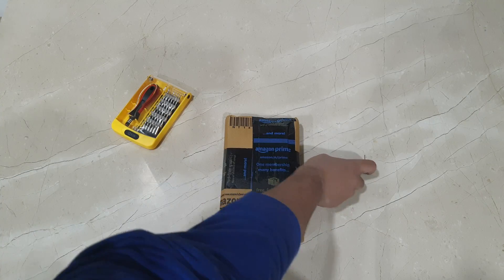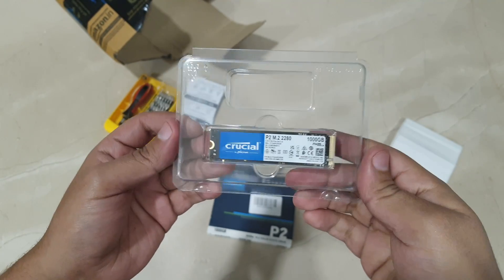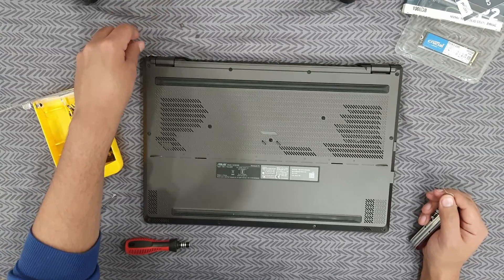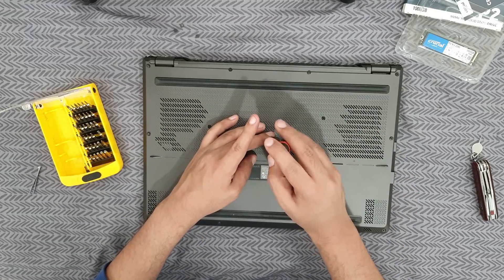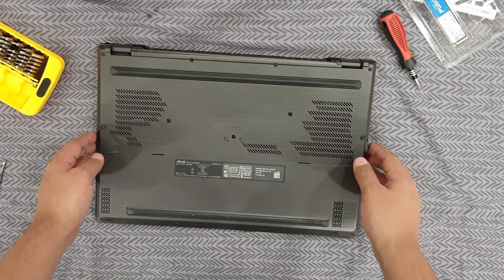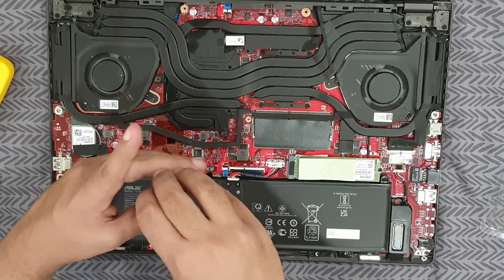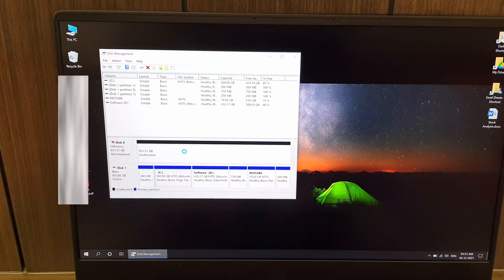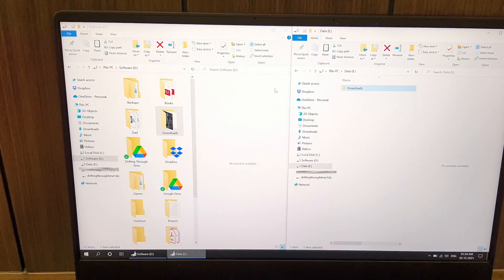Asus ROG Zephyrus G15 - Upgrading 1TB NVME SSD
This video contains the whole process of expanding your hard drive with a new NVME SSD hard drive. I recently bought a new 1TB NVME SSD from Crucial.
I have time-stamped the whole process.
Sorry for the long video, but it is a tedious process and requires a lot of time and patience to get it right and to not damage the laptop in any way.

Please ensure to ground yourself properly while opening the laptop.
Happy upgrading!!

0:00 Introduction
0:22 Unboxing
2:34 Opening the laptop
6:30 Inserting the drive
11:43 Checking the laptop
13:00 Copy Speed test

Laptop Specs:
Asus ROG Zephyrus G15 (2021)
AMD Ryzen 5800HS - 8C/16T
Nvidia RTX 3060 - 6GB VRAM
16GB RAM
1TB NVME SSD